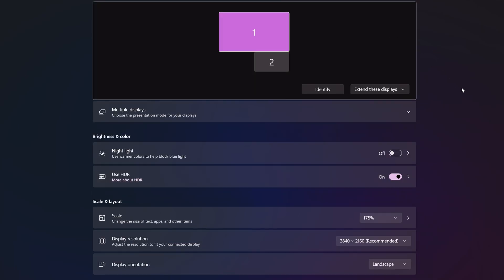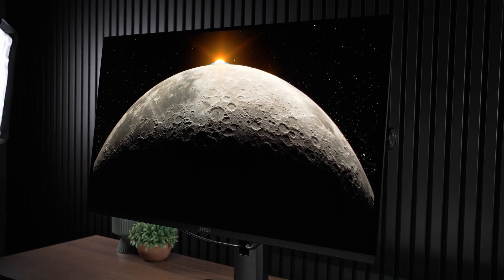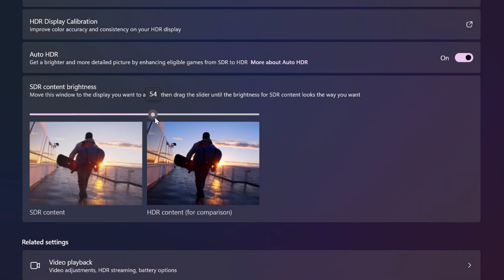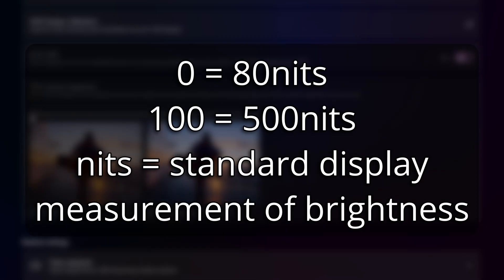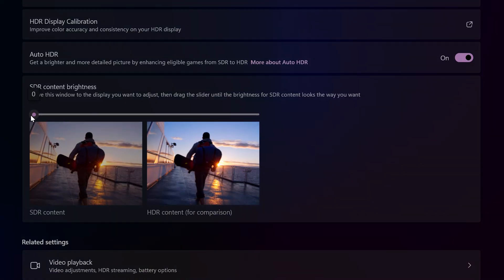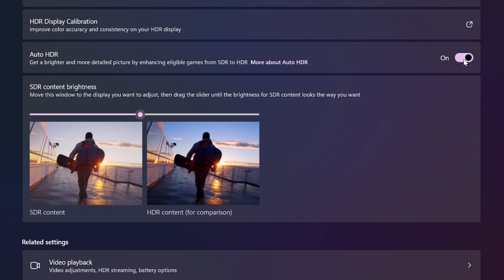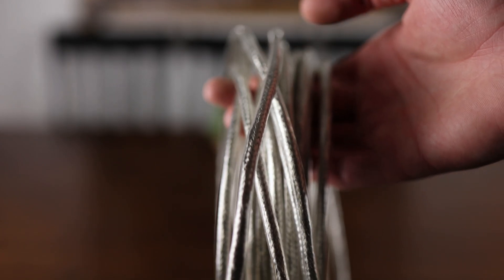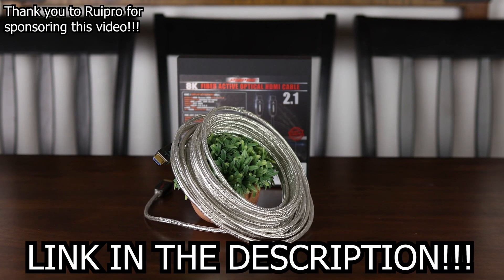Windows SDR Content Slider (HDR Settings Guide)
Ok so you’ve enabled HDR in Windows and HUUUH, what in the name of all that is holy is this.

SDR content slider in HDR how is it possible, and what does it do?

Well as you can imagine just because you refinanced your house to afford that new HDR monitor, not all content is HDR, and even if your using HDR in Windows, well unfortunately most content will still be sRGB outside of games and movies.

For that reason we have this slider in Windows.

Now look, I’ll be honest this slider is an absolute nightmare created by maniacs, so i’ll try and keep this as simple as I can, but bear with me.

You would think that this would be a simple slider where each number increase is equal to 1 nit of brightness allowing users to go from 50 to 4000 or something like that, but oh my sweet child this is Microsoft we're talking about, so of course it has to be as complex as humanly possible.

No.

This is a slider that goes from 0-100 with 100 equaling 500nits of SDR brightness. Sound confusing, well that's because it is, but wait there's more.

To get the quote unquote “correct” max brightness you have to take the max full screen brightness of your monitor -80 /4.2.

Why?

Let’s not get into it, because again this slider was created by absolute psychopaths.

But for example lets say you have an OLED that does 280 nits full screen.

Well you take 280 - 80 / 4.2.

That gives you roughly 48% on the slider and will allow you to avoid clipping when using auto HDR in Windows.

Now of course if you want you can set this slider to whatever you want, especially if you find SDR to be too bright, but at least now you know how it works.

Best 4K Mini LED Monitors
Samsung 32" (4K 165Hz Mini LED) Neo G7

Best 1440p Mini LED Monitors

LG G4 77" (4K 144Hz OLED)
Sony 77" (4K 120Hz OLED) A95L
Samsung 77" (4K 144Hz OLED) S90C
LG C4 77" (4K 144Hz OLED)
Best Mini LED TVs